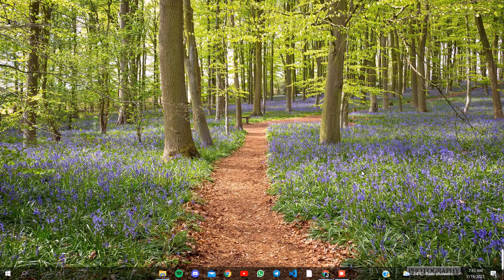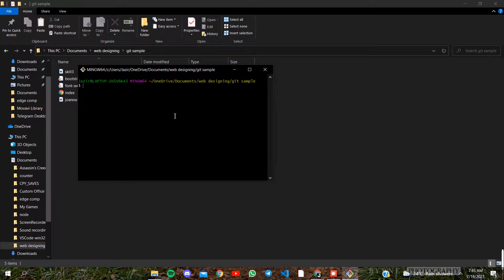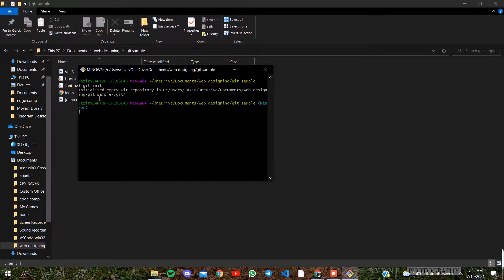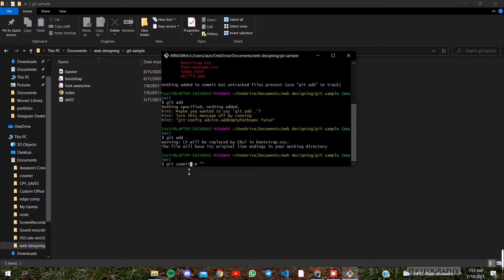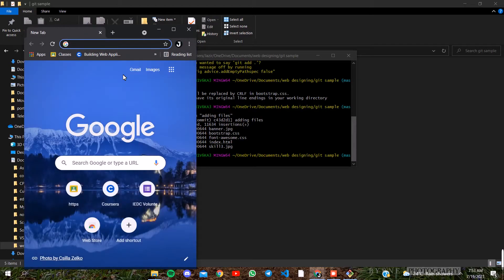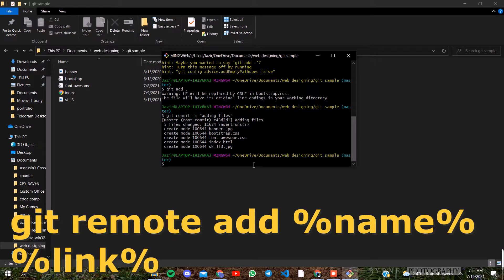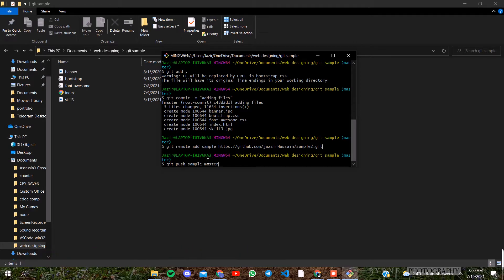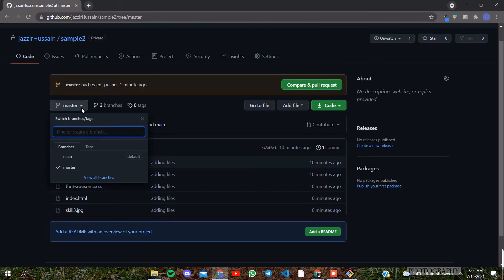Upload files to GIThub using GIT bash | malayalam | git bash tutorial | 2021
This video focus on uploading source code file from our devices to online github repository using git bash.